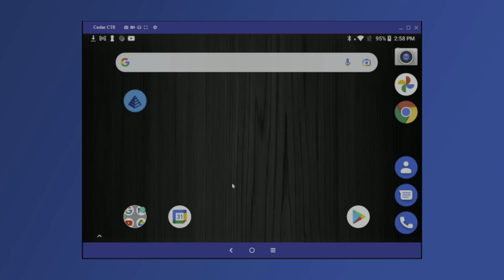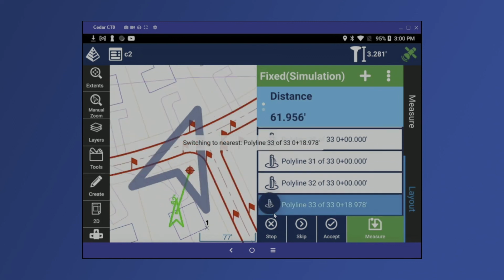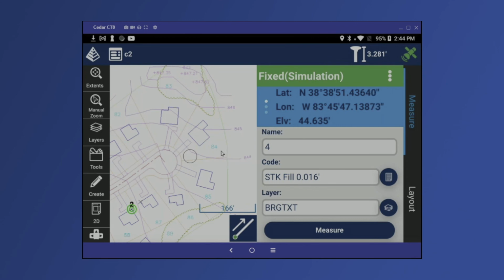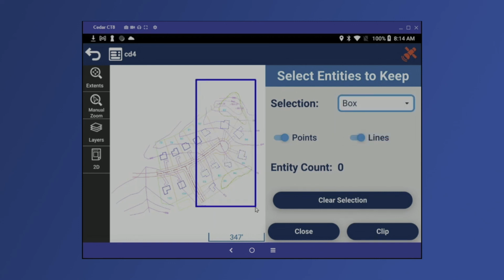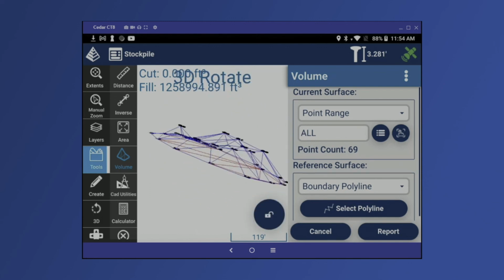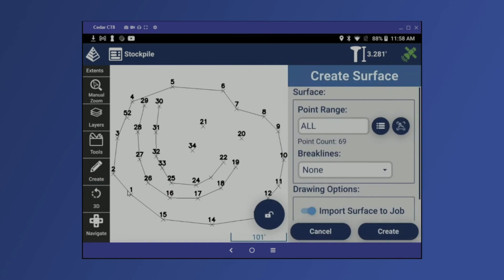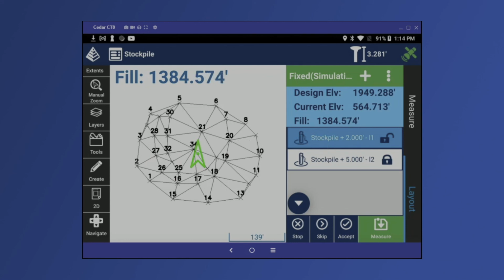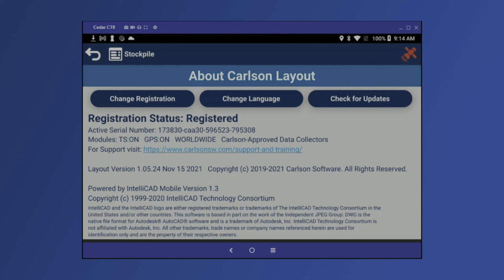New In Carlson Layout 1.06